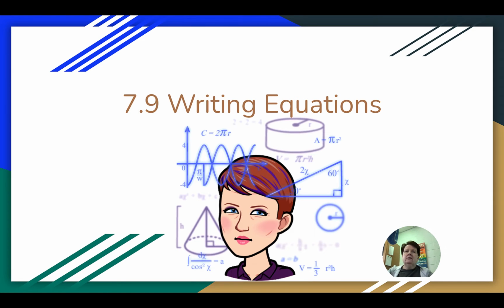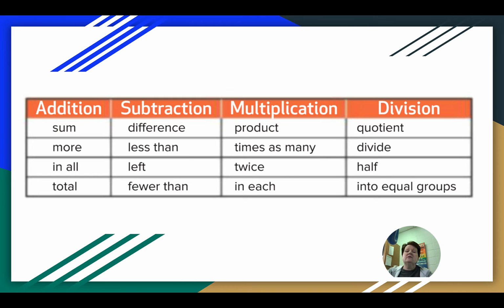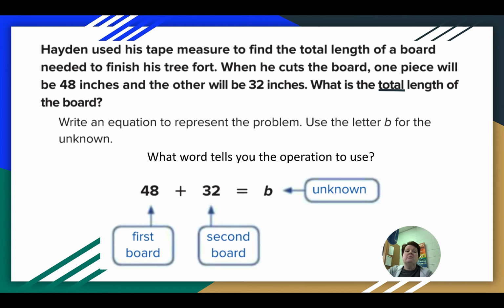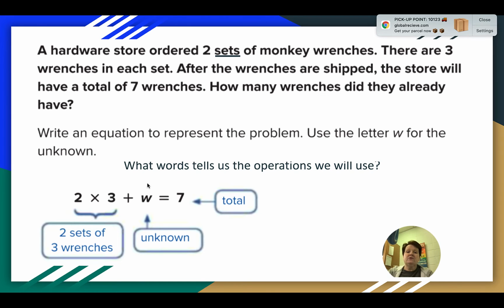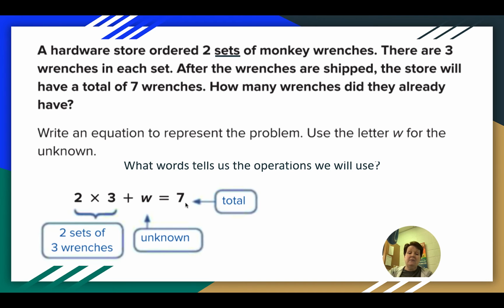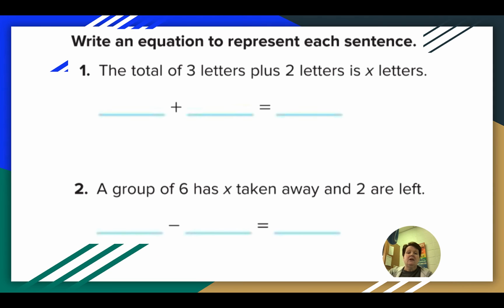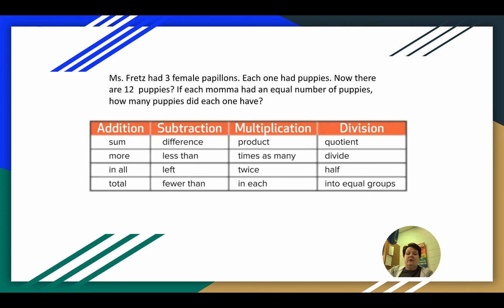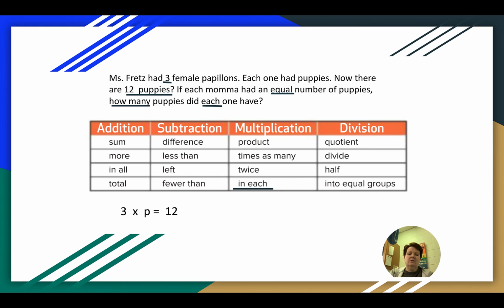Math 9.7 Writing Equations